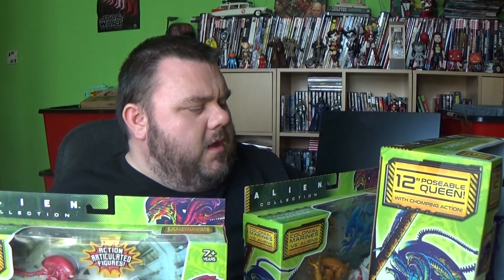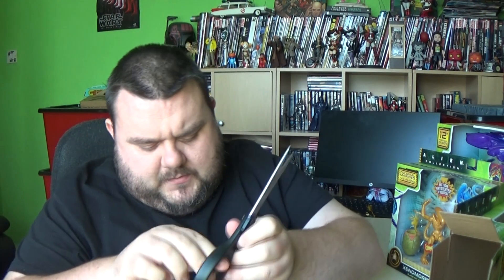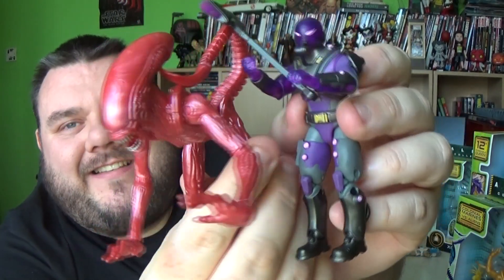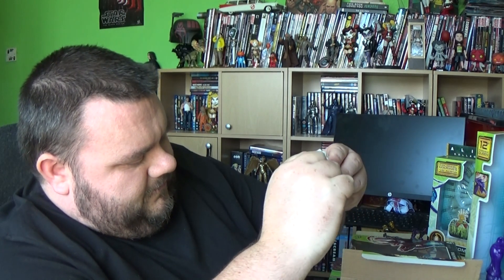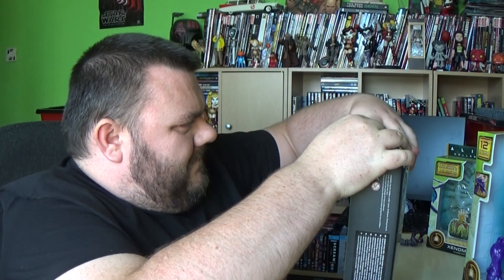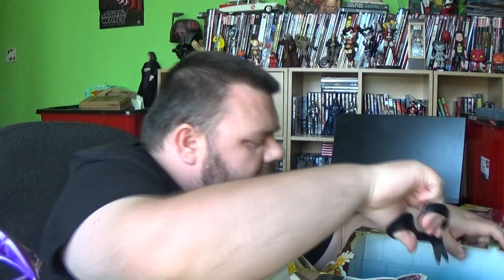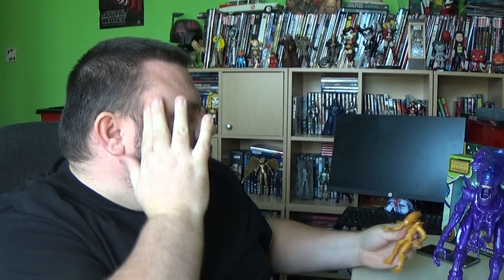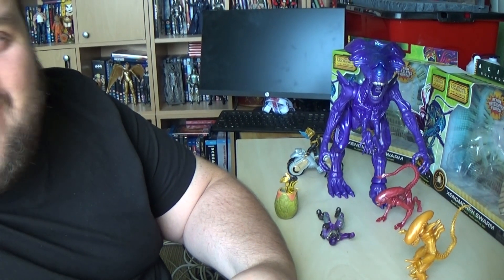Alien Collection Alien Queen & Xenomorph Swarm Lanard Toy Figure Review (Smyths Toys UK)